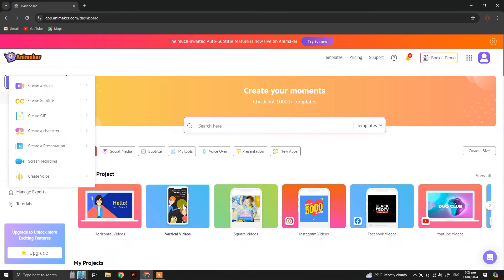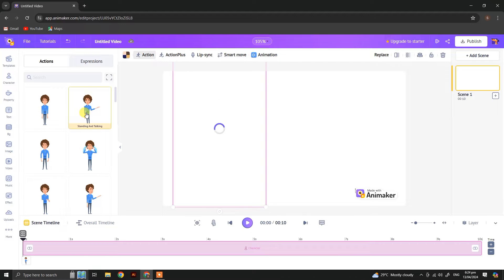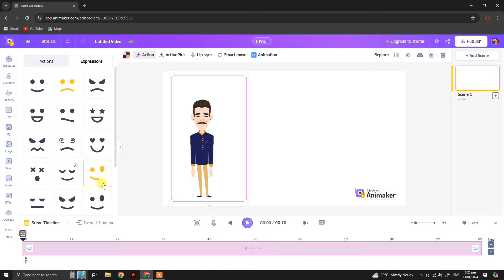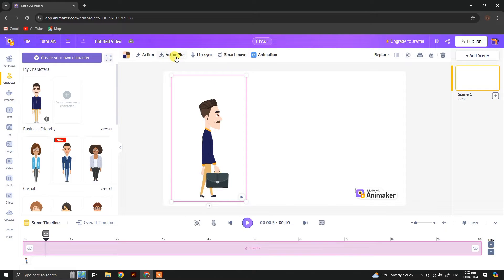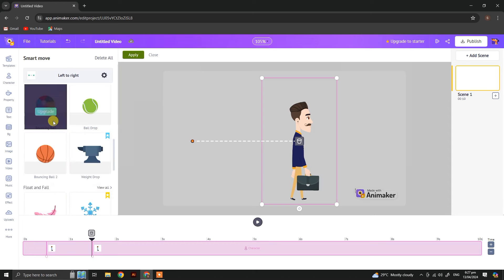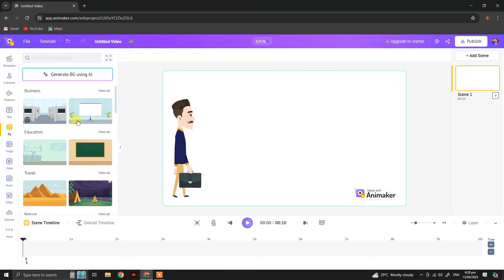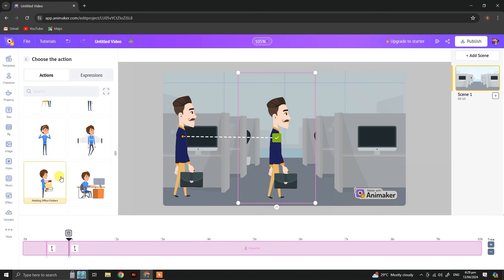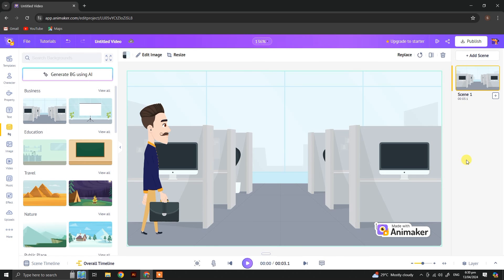Character Animation in Animaker | Smart Move Actions & Action Plus Tutorial | Computerlab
🎨 Ready to take your character animations to the next level? Dive into our comprehensive tutorial on advanced character animation in Animaker, where we'll explore the powerful features of Smart Move Actions and Action Plus.

In this step-by-step guide, you'll learn how to bring your characters to life with seamless movements and dynamic actions. Discover how to use Smart Move Actions to automate complex animations, from walking and running to jumping and dancing, with just a few clicks.

Unlock the full potential of your characters with Action Plus, a versatile tool that allows you to add interactive elements and trigger specific actions based on user interactions. From facial expressions and gestures to interactive storytelling, the possibilities are endless.

🚀 Whether you're a seasoned animator or a beginner exploring the world of character animation, this tutorial is your ultimate guide to mastering advanced animation techniques in Animaker. Join us on this creative journey and elevate your animation skills to new heights!

🔑 Key topics covered in this tutorial:

Introduction to Smart Move Actions and Action Plus
Automating character movements with Smart Move Actions
Creating interactive animations with Action Plus
Customizing animations with ease
Tips and tricks for smooth and engaging character animations
Classroom applications of advanced animation techniques
Let's unlock the full potential of character animation in Animaker together!